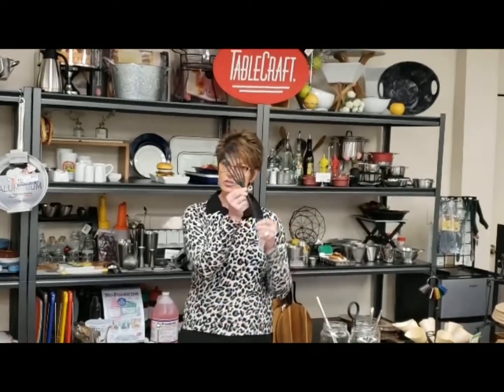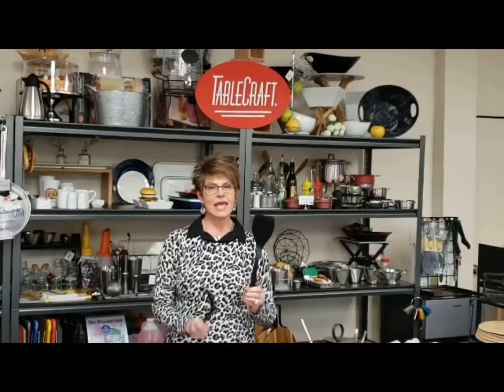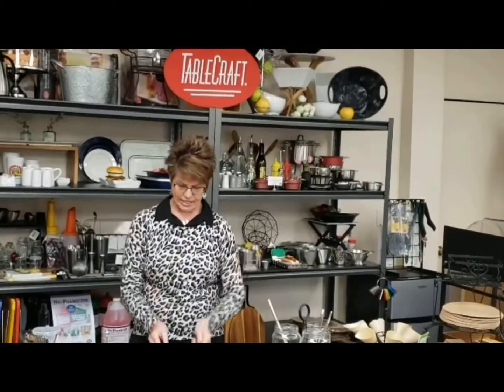Tablecraft Silicone Serving Utensils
Margie shows us the latest in serving utensils from Tablecraft.